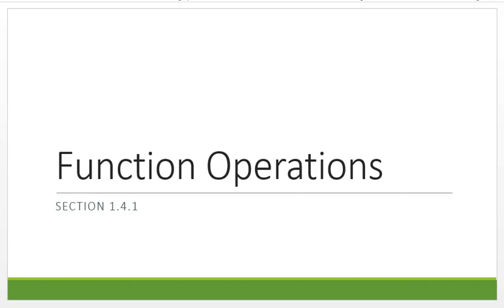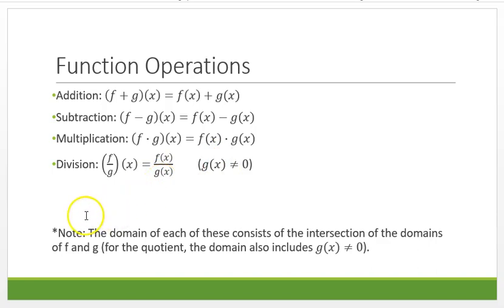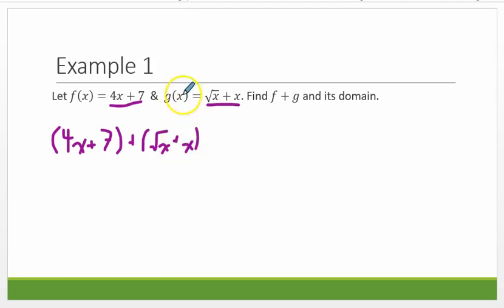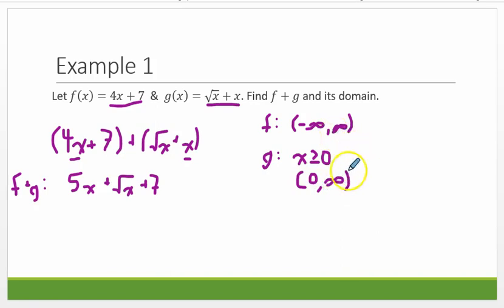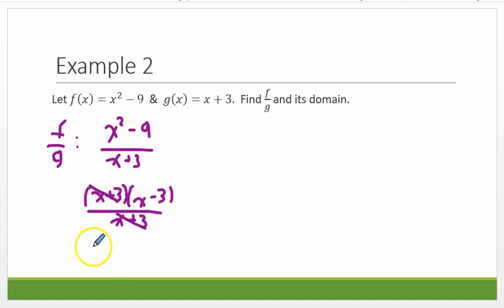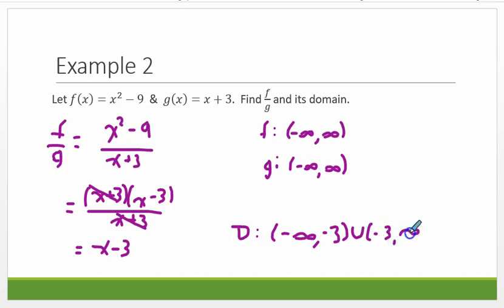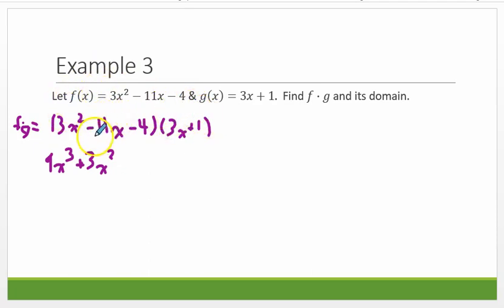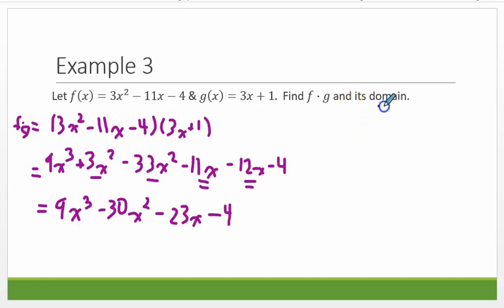1.4.1 Function Operations